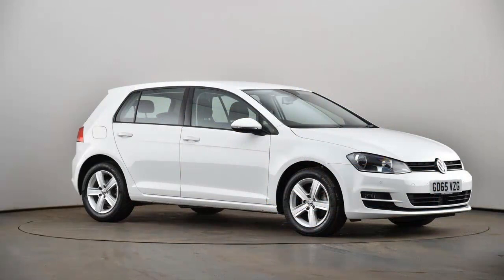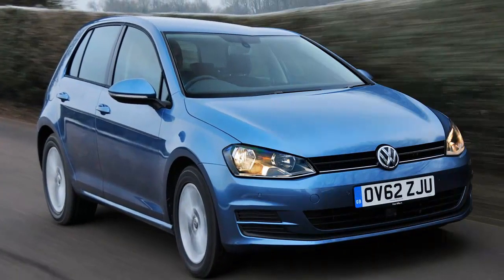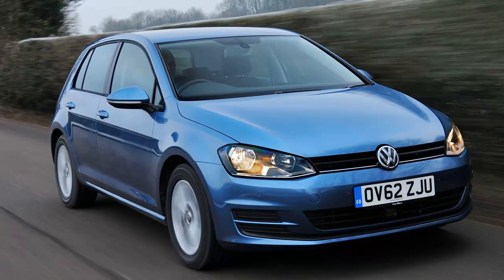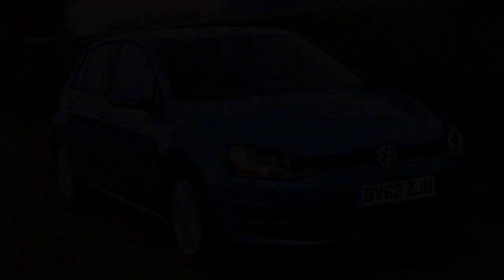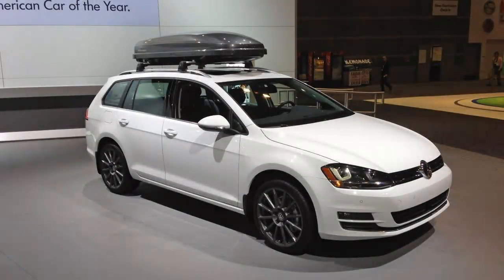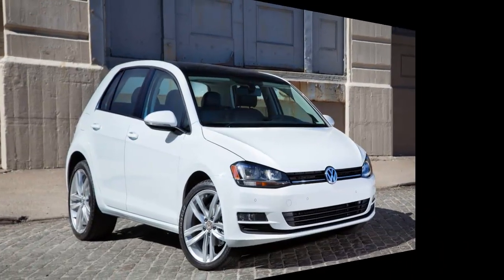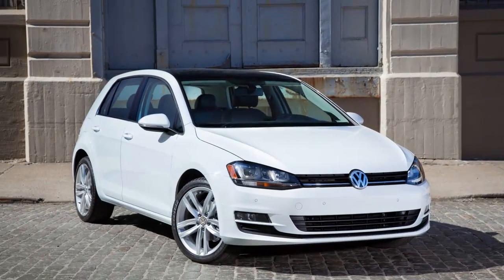UPDATE l 2015 Volkswagen Golf TDI Diesel Manual l Performance, Specs, Price, and More